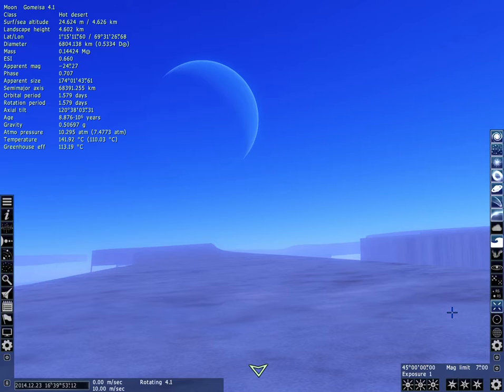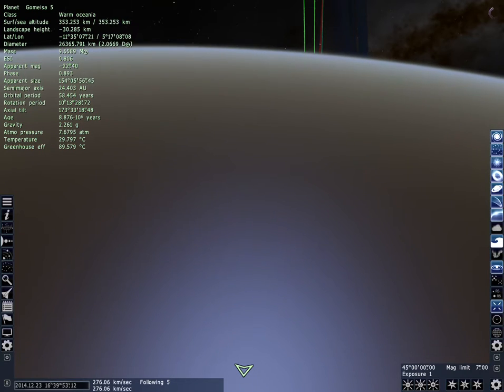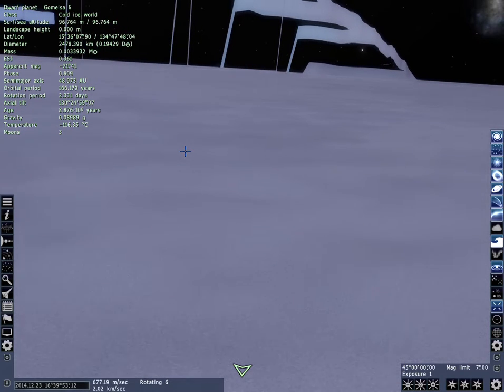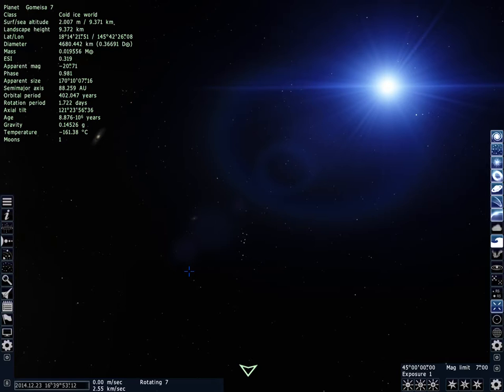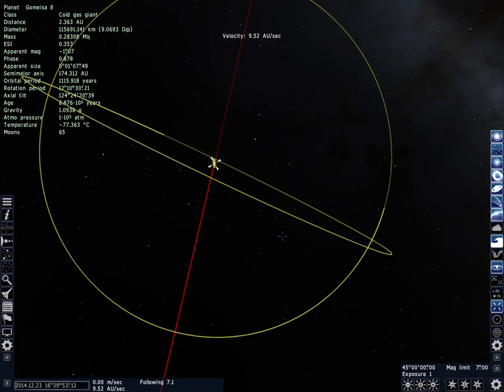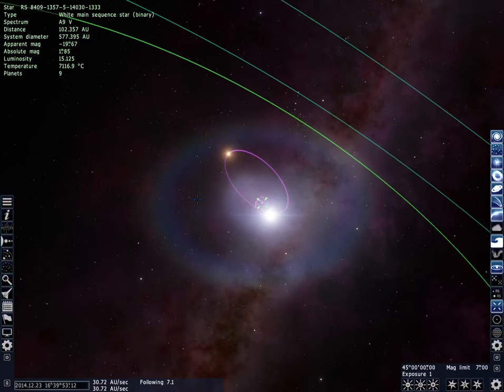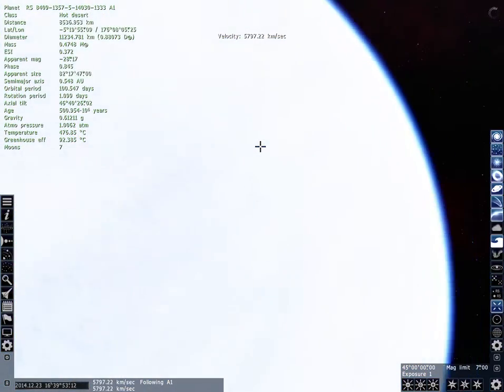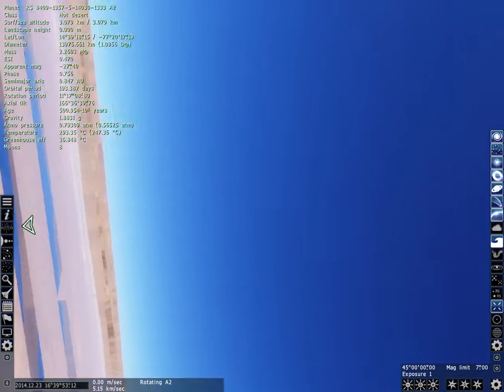FIRST FULL SOLAR SYSTEM COMPLETED!! (Space Engine)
Hey YouTube! It is The Blue Lawnmower here! Today we're back with another episode of space engine! Hope you guys enjoyed!